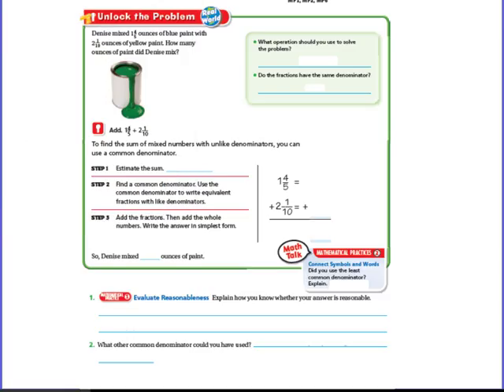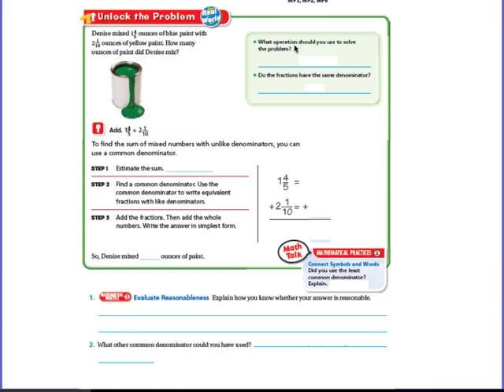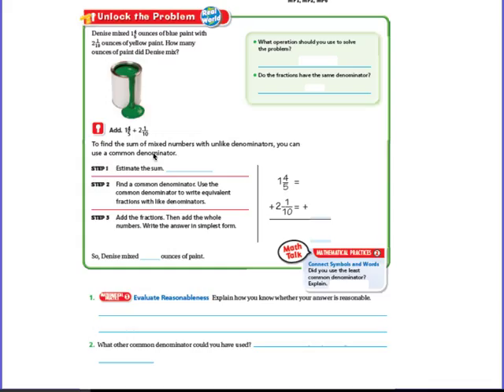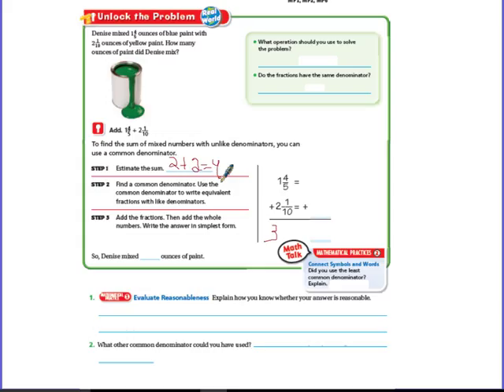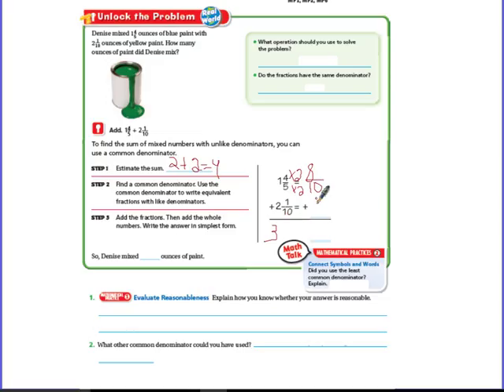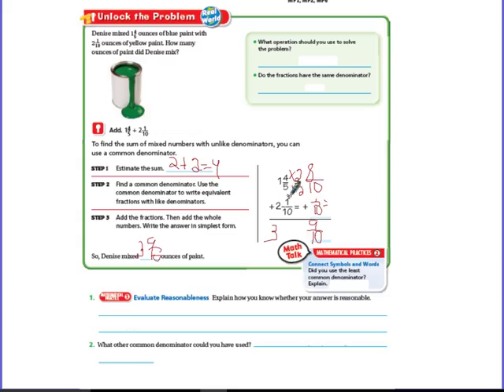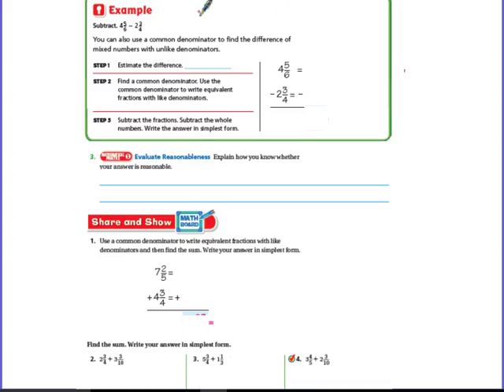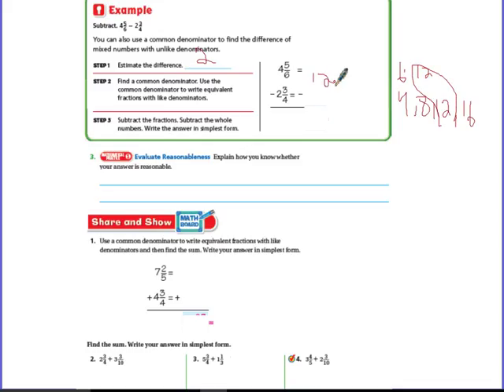Go Math Lesson 6 6